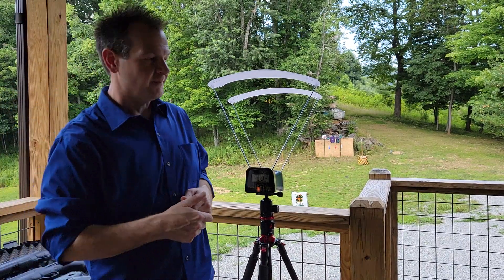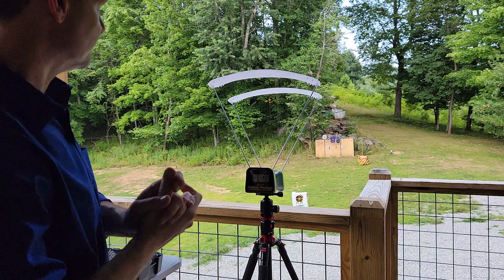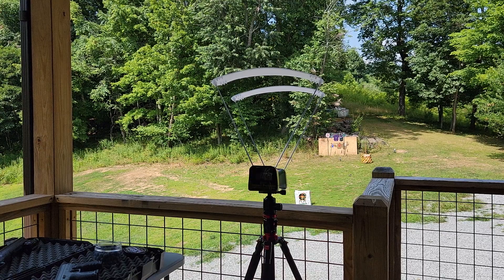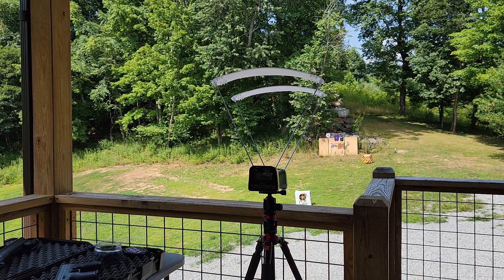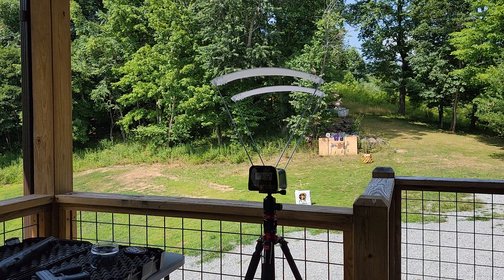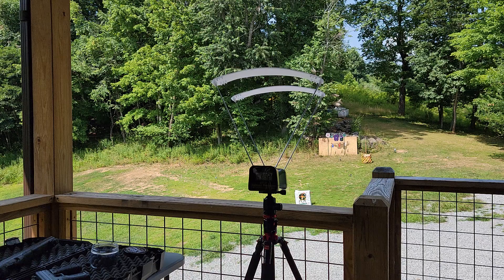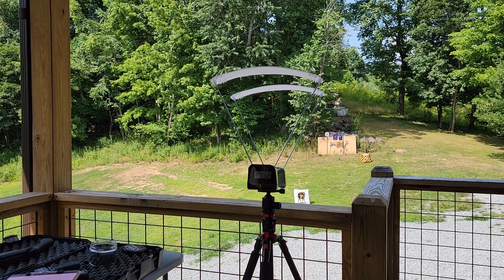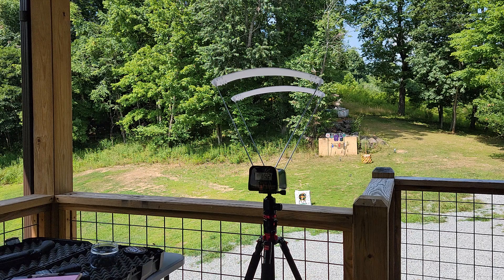16 Joule HDS vs. Byrna vs. 7.5 Joule HDS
With the SSR brand rubber coated steel balls (107.2gr) the HDS 16 joule did 19.7, 19.4, 18.8, and 17.9 joules.

Byrna did 8.5, 10.4, 9.2,  and 9.7 joules

The 7.5 HDS did 7.1, 7.2, 9.2, and 7.4

With the Byrna Kinetic Balls (46.2gr) the HDS 16J did 19.3 and 18.2 joules
the Byrna did 10.3 and 10.2 joules
and the regular HDS did 8.9 and 8.5 joules.

And with the Yellow Riot Balls from the Riot Balls Store on Amazon (56.6gr) the 16 joule HDS did 19.5 and 20.9 joules.
The Byrna did 10.6 and 11.8 joules and
 the regular HDS did 8.3 and 8.9 joules.

So, the HDS 16 joule version with the Yellow Riot Balls from The Riot Ball Store on Amazon even though the cylinder had 5 shots on it before they where tested, still won on this simple little fun test.

I can't wait to try some Canada Riot Balls through these babies. I have high hopes for the lighter ones I have coming in the HDS, we'll see . . . Do not try any of this stuff at home. Do not use any of this stuff on a real person!! Much of this stuff is called "less Lethal" but is in fact very dangerous. "Less Lethal" does NOT mean NON-lethal. AND not everything on this channel is "Less Lethal" anyway. Some things are designed to cause permanent harm or damage. I am not responsible for any injury to anyone for anything they do based off of stuff you see on this channel. Once modified, this stuff becomes even more dangerous than intended, even for the person using it. Just because I show something that may not seem that dangerous in the video, that does not mean it is not potentially dangerous. Again, anything I show on this channel could be dangerous, period. Treat any of this stuff like it is potentially lethal, because it is!! Modify stuff at your own risk, I do not suggest you modify anything yourself. DO NOT SHOOT PEOPLE with any of this stuff!!! Also, I am not a lawyer and nothing I say is legal advice, period. If you are a felon or even not a felon, you need to ask a lawyer and consult your state and federal laws about having, carrying, owning, using, or even just shooting any of the stuff you see on the channel. Laws vary from place to place and change all the time. Keep up with the ones that apply to you! Do not take anything I say as legal advice, period.